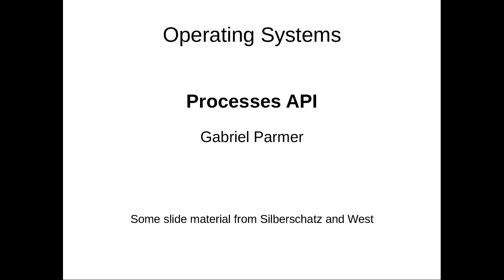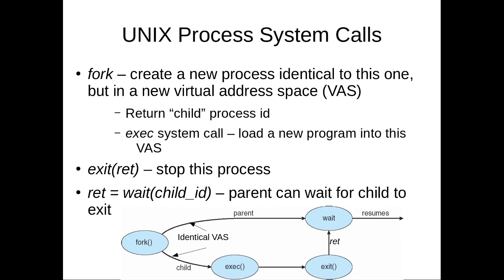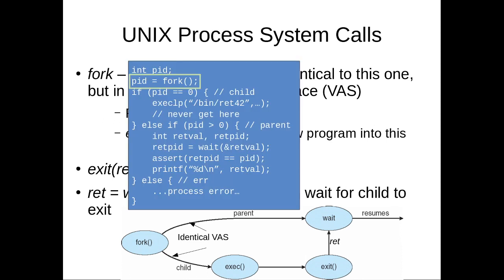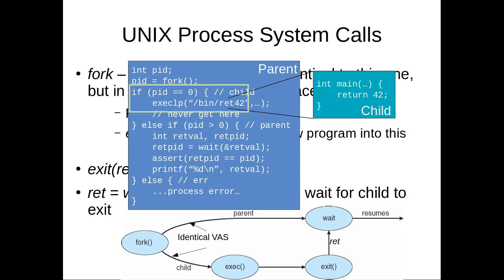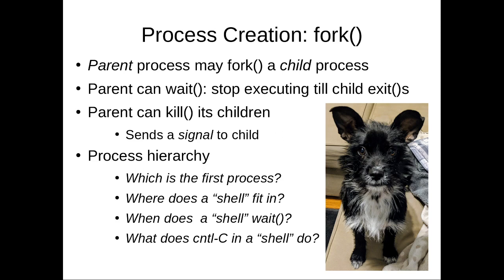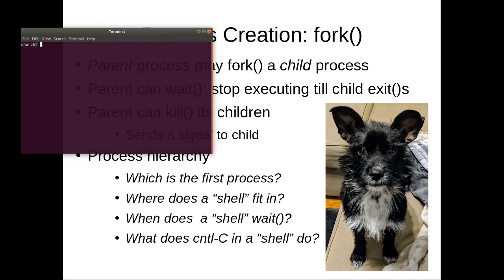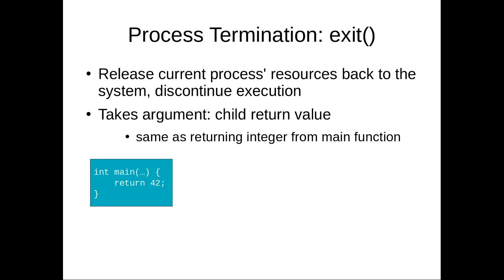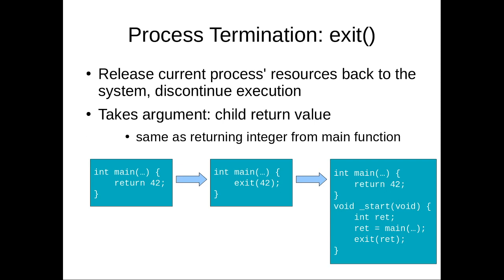GWU OS: Process API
We discuss the UNIX process API, and some implementation details. This includes an intuition how shells are constructed, and some optimizations.